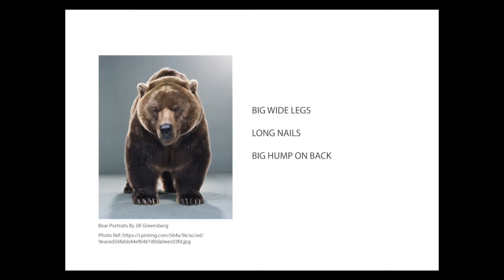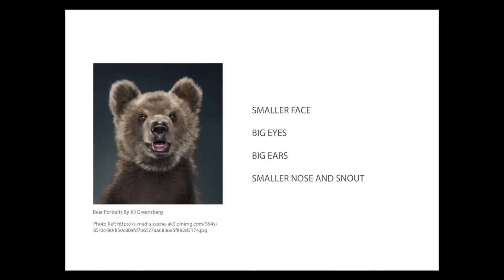05/06 Bears Example — Illustration: Learn about Animal Design_ENG